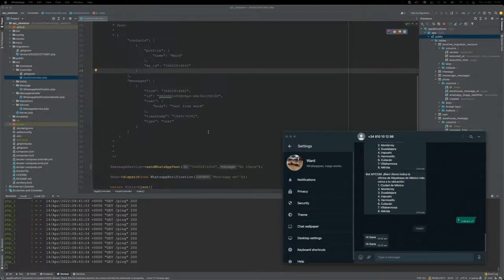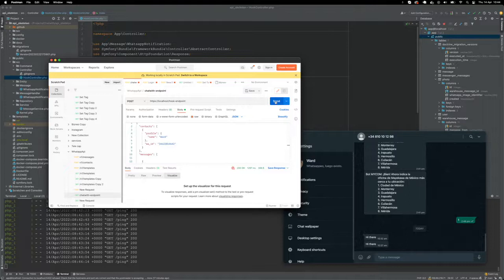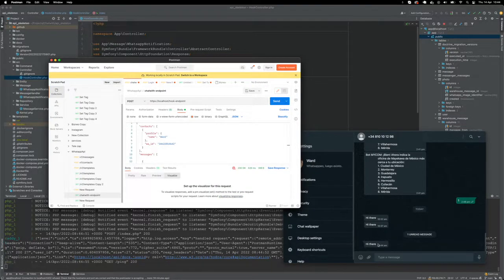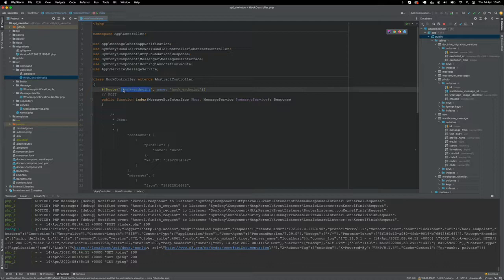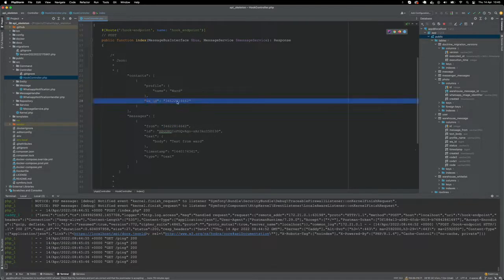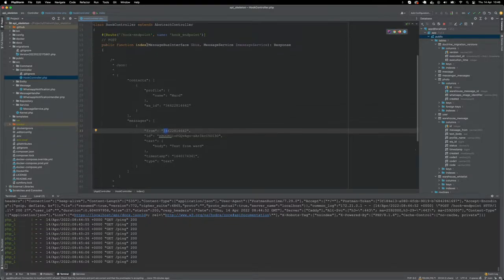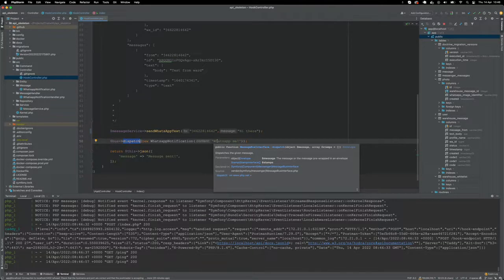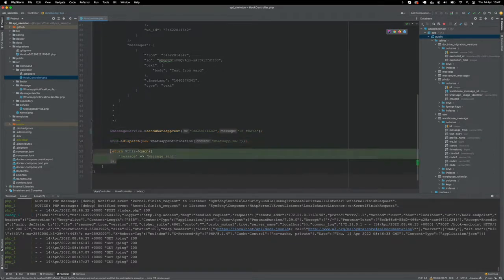Complete example with message Queueing with WhatsApp API and the tochat.be starterkit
Get the code and resources